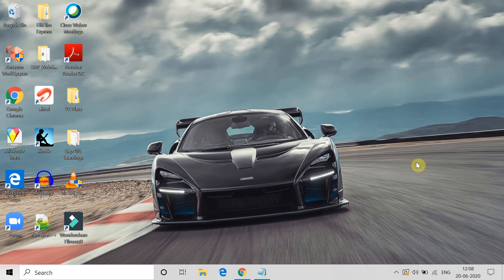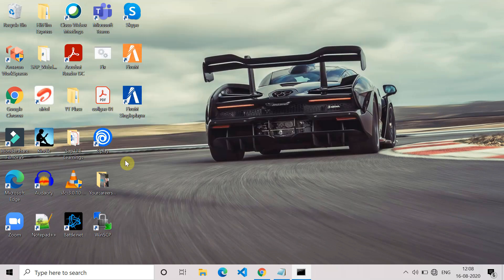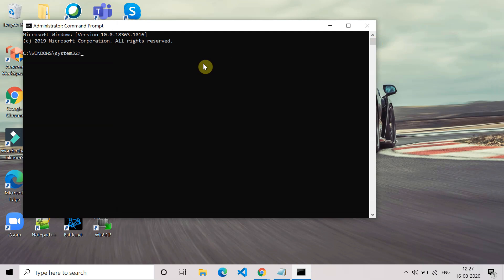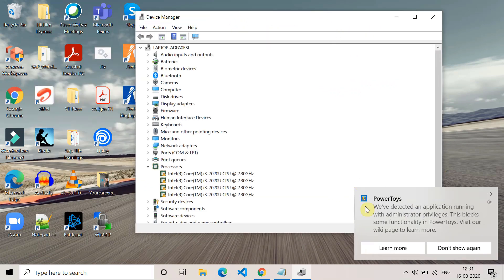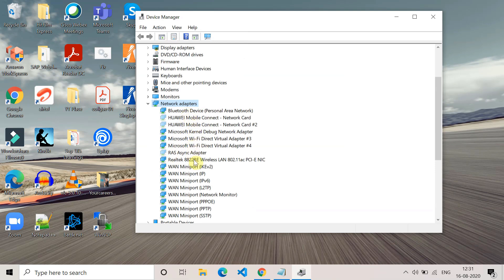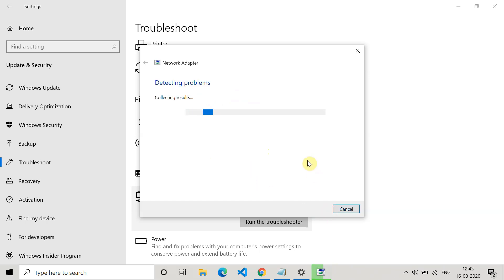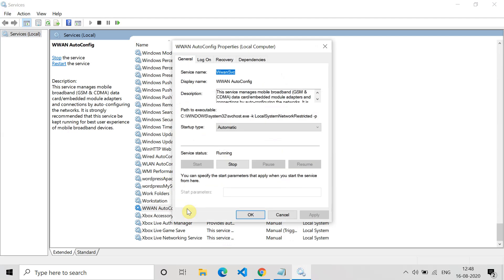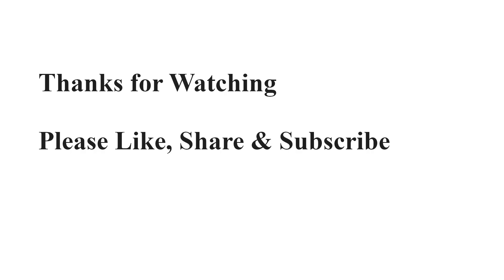How to Fix Network Adapter Missing in Windows 10 | Latest 2020 Tutorial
How to fix Network Adapter is missing in Windows 10.

This Troubleshooting Guide will help to fix the network adapter missing in windows 10. The main reason behind this error can be you have an older network card installed on your computer.

The step by step method is explained in this troubleshooting guide which can be helpful to fix one or another possible reason behind this error. The method explained in this video is equally applicable for all the desktops and laptops of different brands like Lenovo, Dell, Toshiba, Sony, Lenovo, and Hp.

Commands to paste in command prompt
netcfg -d

Some Useful Tags